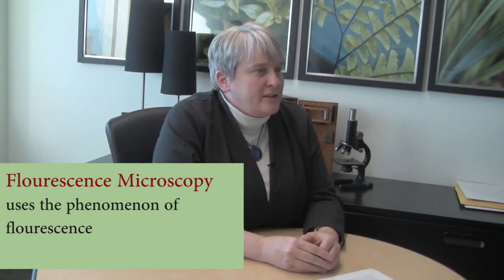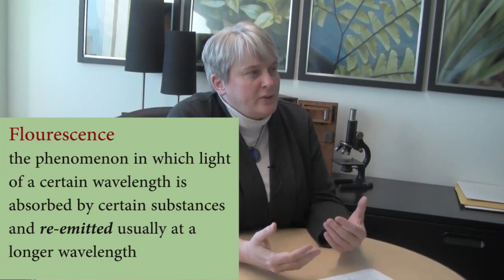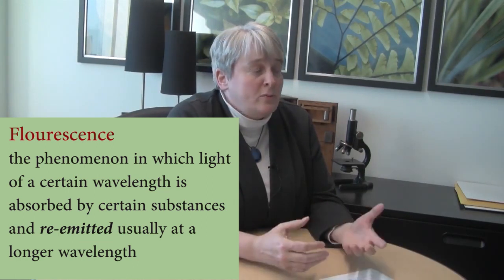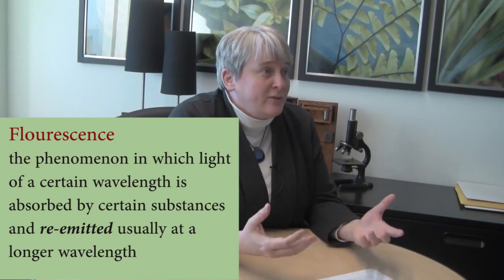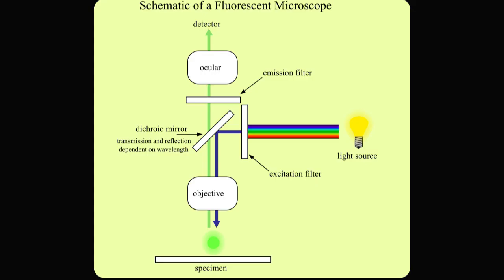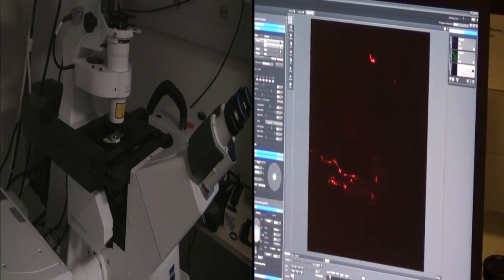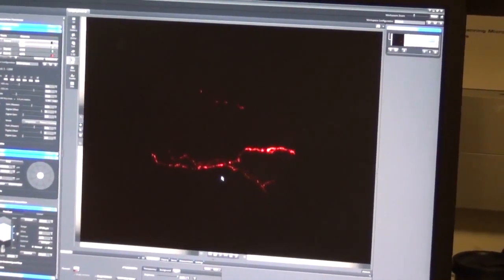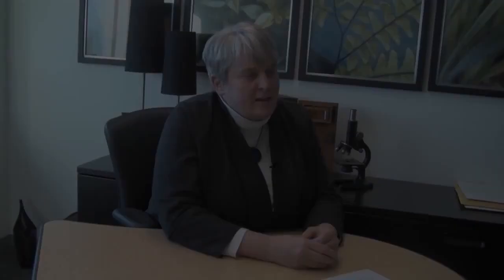Microscopy - Fluorescence (Part 4 of 7)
Dr. Petrie discusses the use of stains, dyes, and other reagents in microscopy to assist in diagnostics and aid researchers.  She explains that development of new technologies in microscopes was necessary to maintain clear and contrasted images.